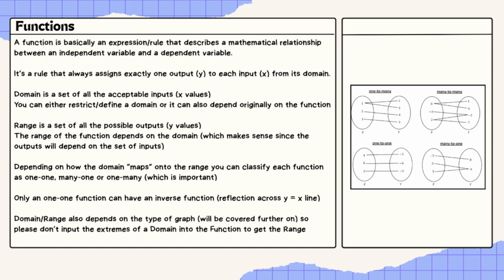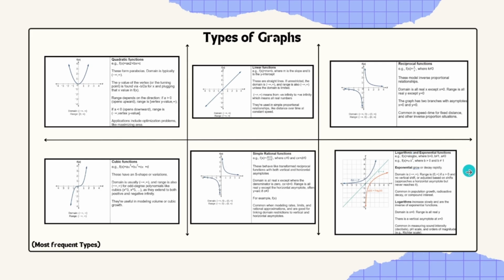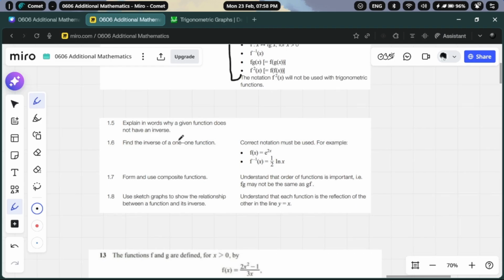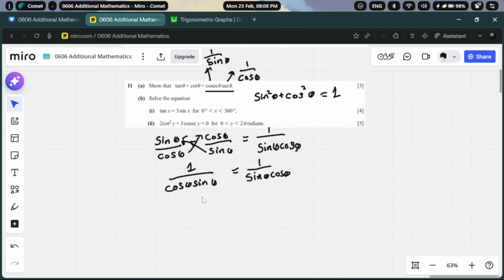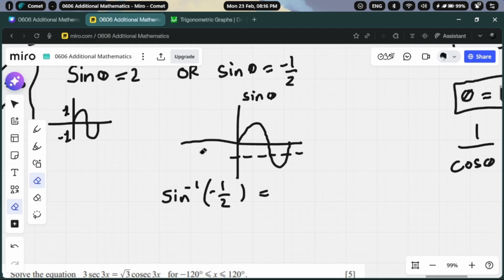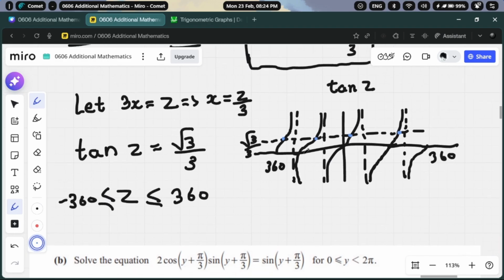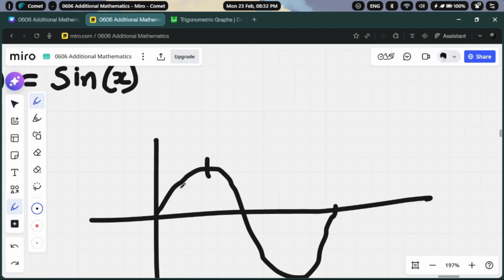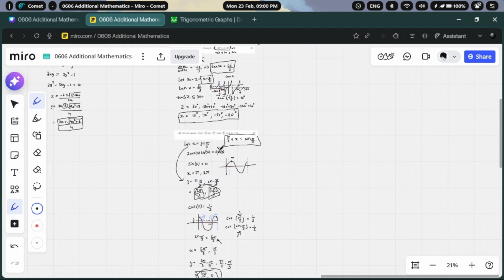Functions & Graphs | 0606 Additional Mathematics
Revision video for 0606 Functions and Graphs (Especially for F/M 26 Students)
Questions and Markscheme will be uploaded soon